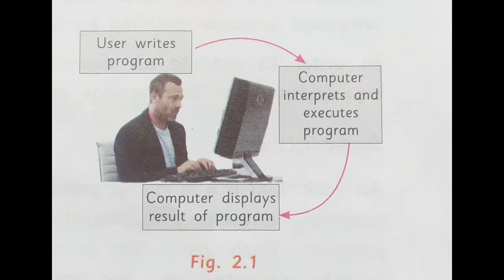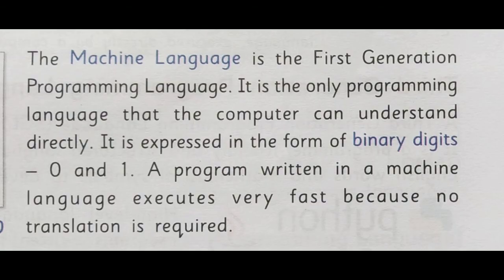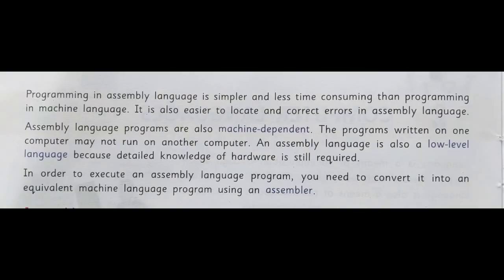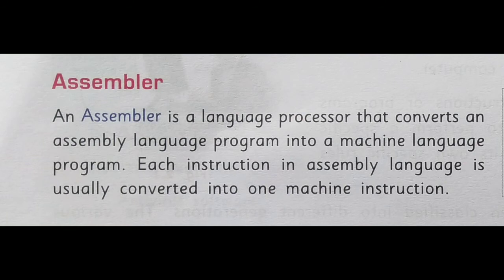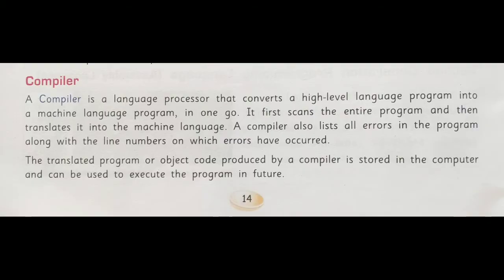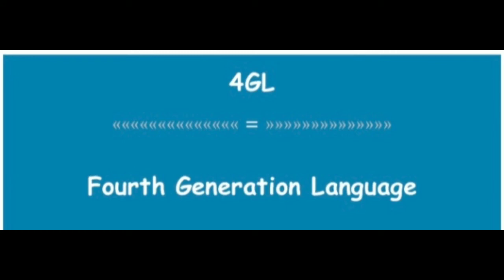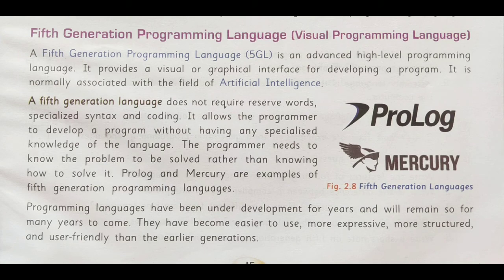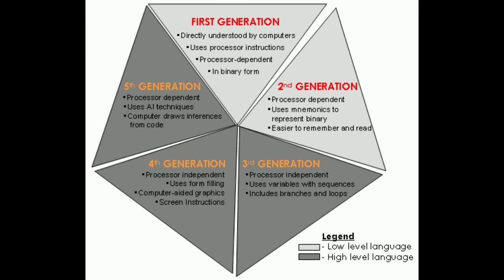6th Computer/ Computer Languages or Programming Language..